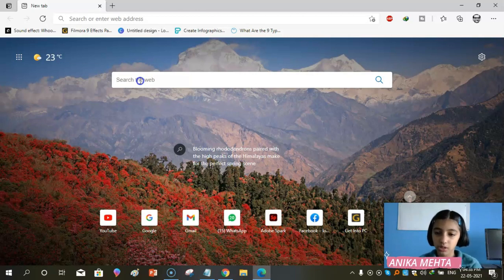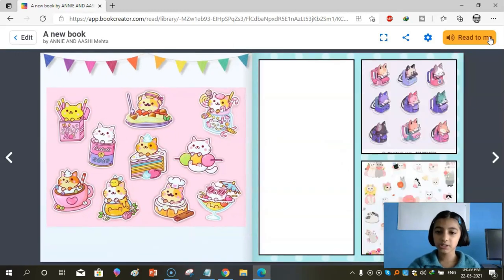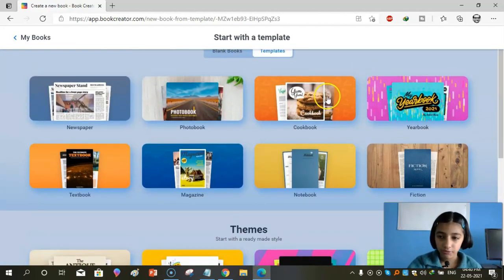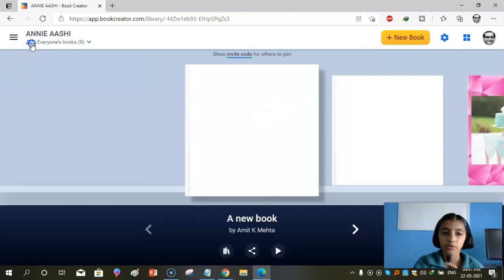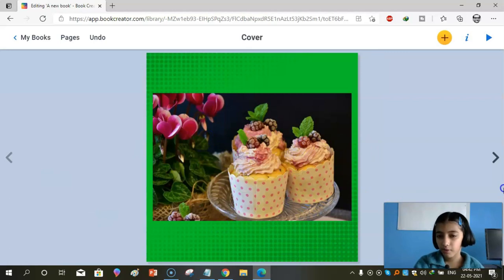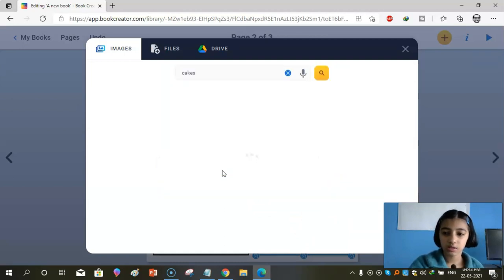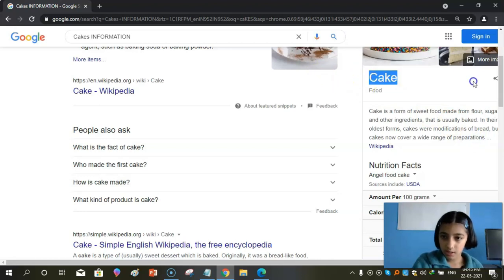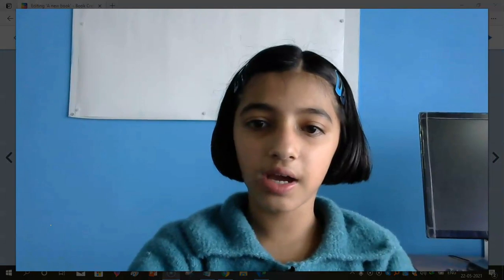CREATING E-BOOKS using BOOK CREATOR | ANIKA MEHTA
Book Creator - bring creativity to your classroom. A simple way to make digital books online - on Chromebooks, PCs, iPads or tablets. Create. Read. Publish.

Title: "CREATING E-BOOKS using BOOK CREATOR"
Creator: ANIKA MEHTA
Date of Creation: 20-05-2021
Online Platform: BOOK CREATOR
Category: Free Software Platform